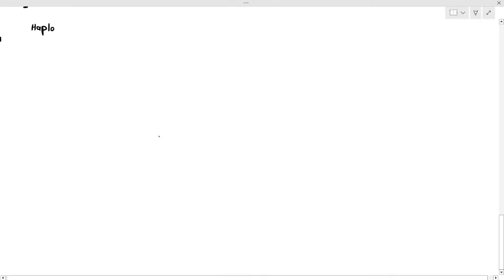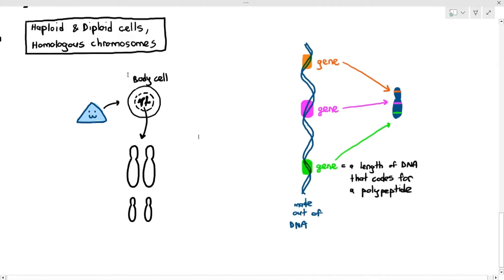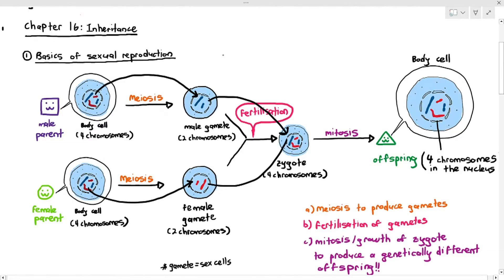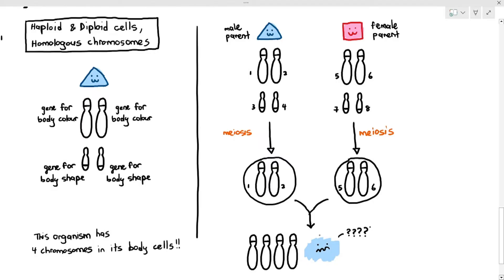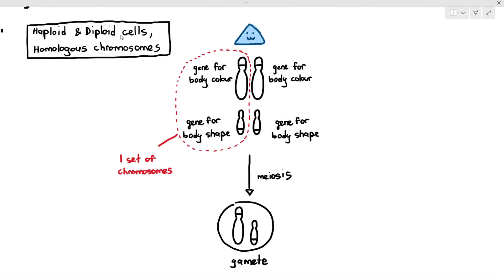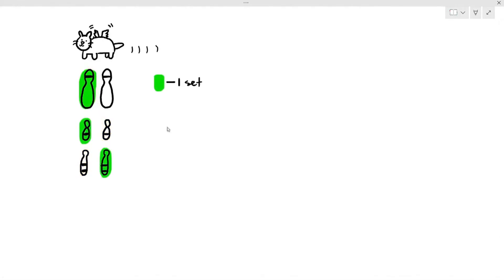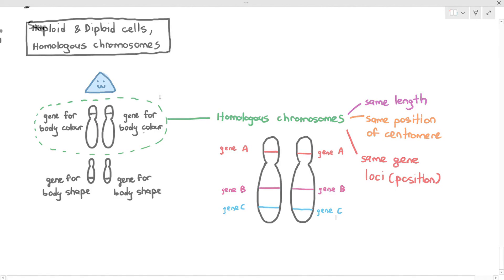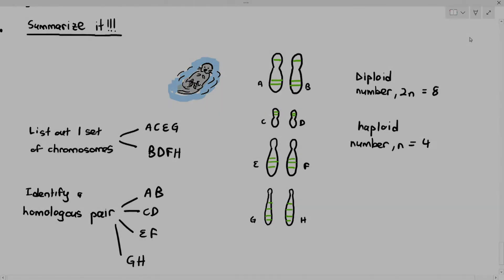16-2 Diploid & Haploid Cells; Homologous Chromosomes (Cambridge AS A Level Biology, 9700)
Diploid Cell: The cell contains 2 sets of chromosomes
Haploid Cell: The cell contains 1 set of chromosomes
Homologous Chromosomes: A pair of chromosomes of the same length, position of centromere and same gene loci